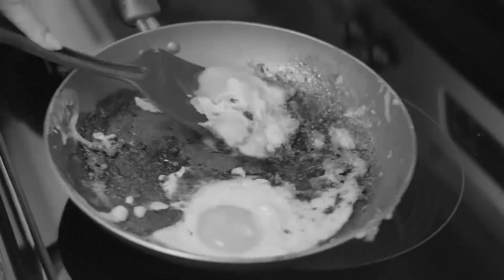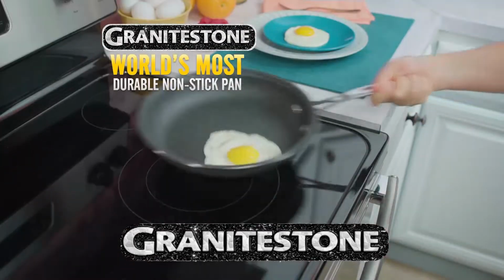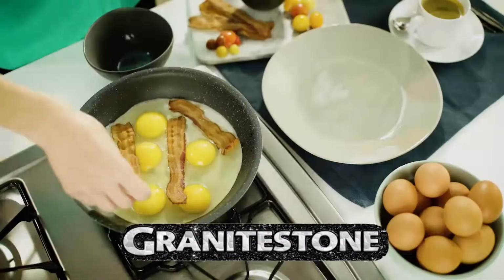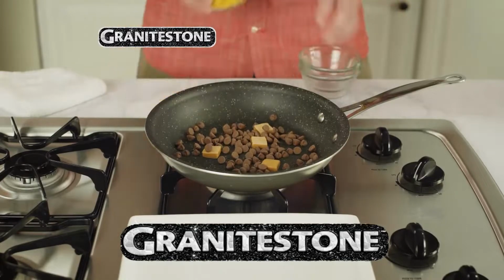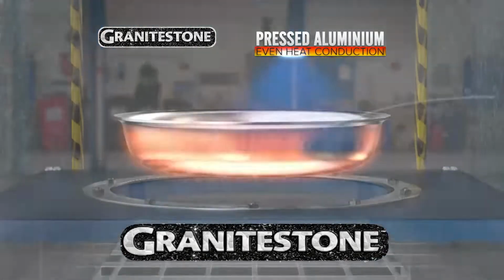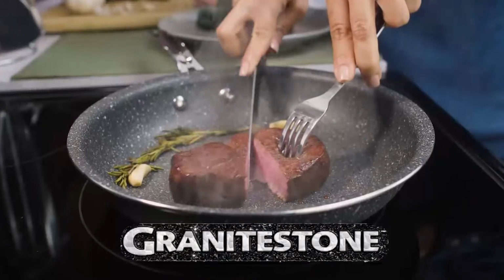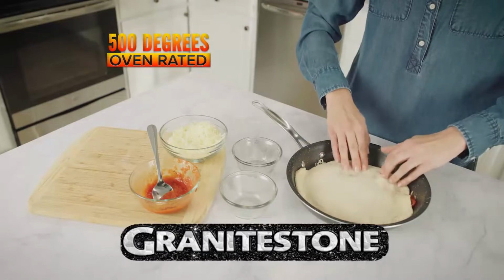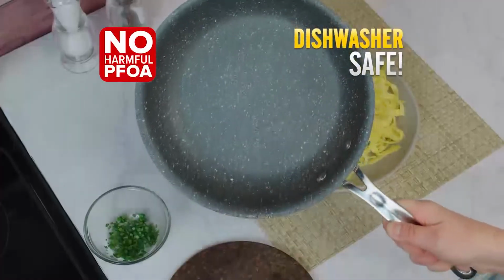Cook Your Best Breakfasts With The Non-Stick Granitestone Pan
Looking for a high-quality, non-toxic pan that will make cooking a breeze? Look no further than the Granitestone Non-Stick Pan! This innovative pan is made from durable materials and features a non-stick surface that makes cooking and cleaning a snap. Plus, with its PFOA Free materials, you can cook with confidence knowing that you are using a safe and healthy product. Don't miss out on this amazing opportunity to upgrade your kitchen.